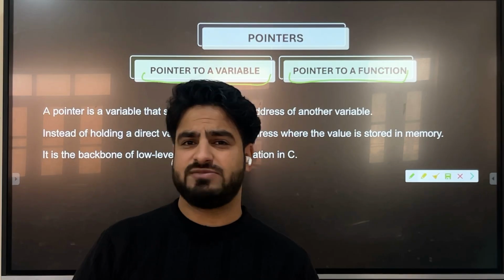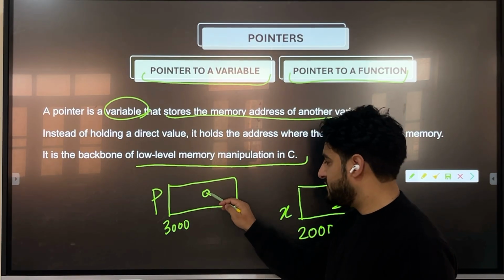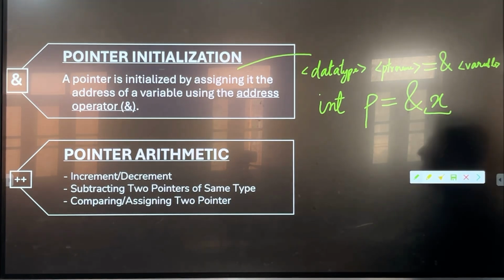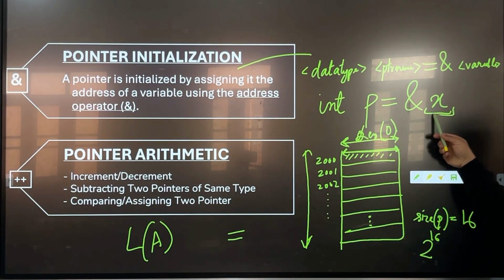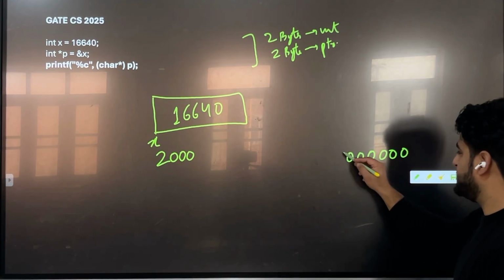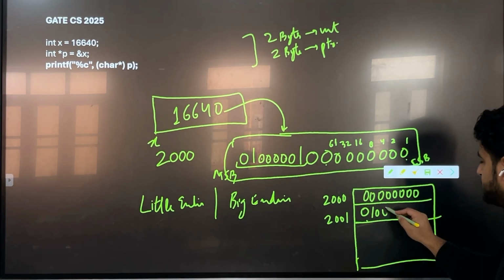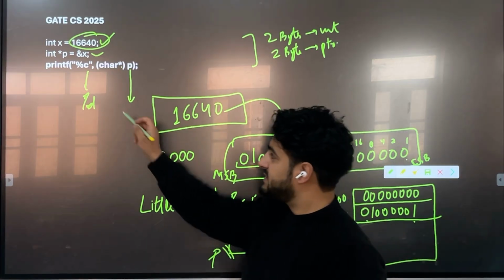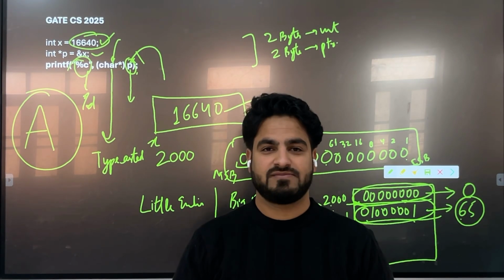Demo 04 | Typecasting of Pointers to Variables